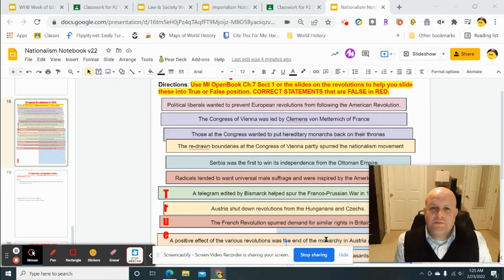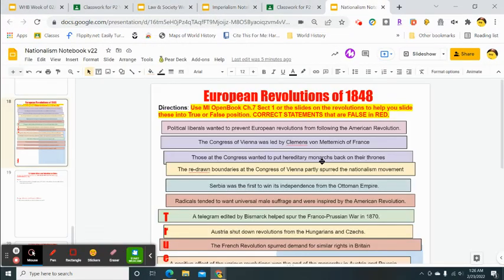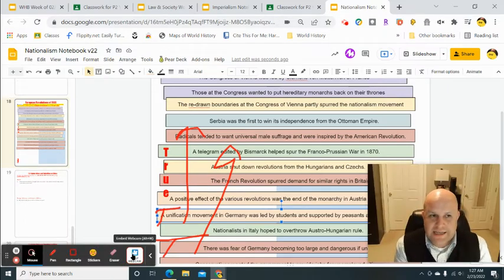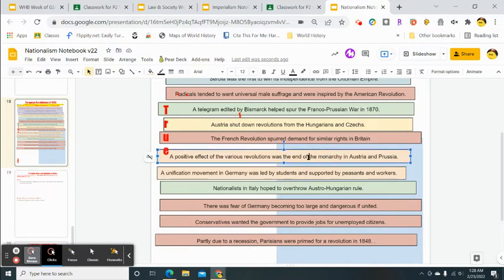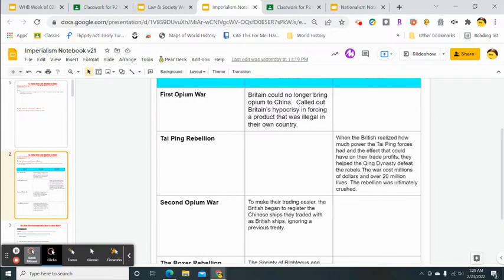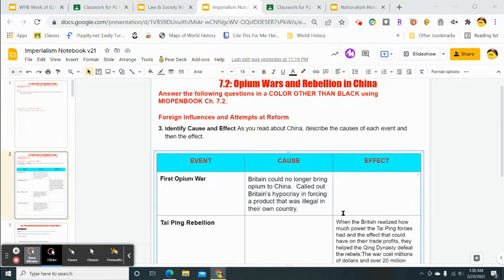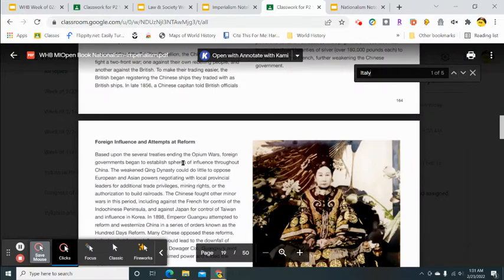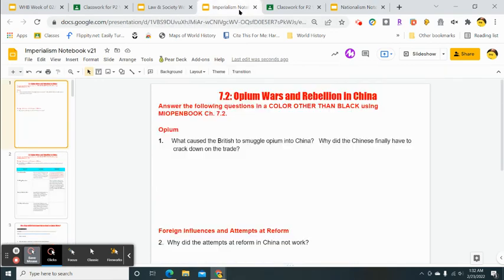European Revolutions of 1848 and 7.2 Opium Wars Explanation